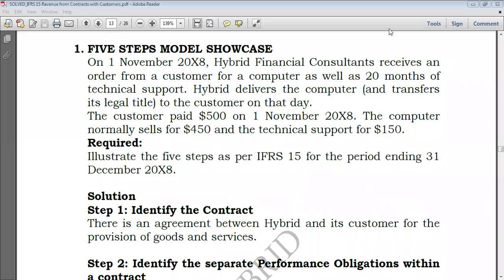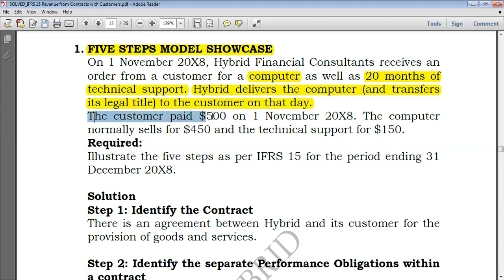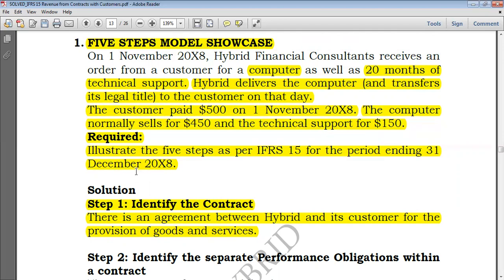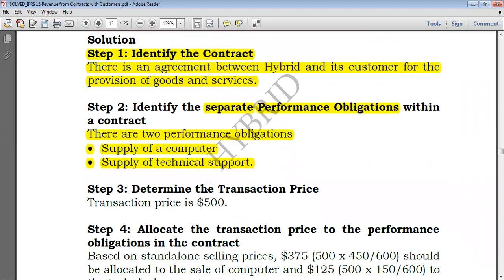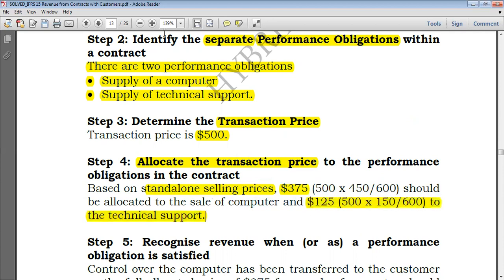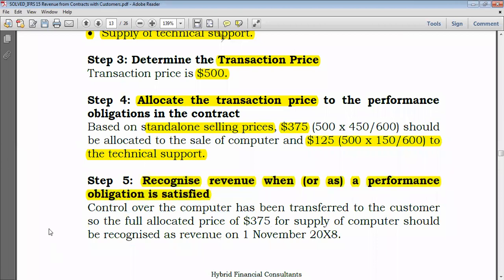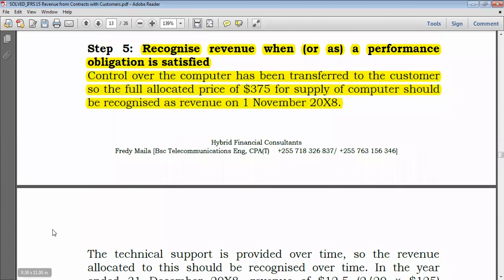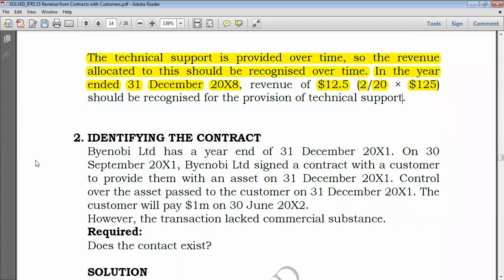IFRS 15 Revenue from Contracts with Customers PART 10 | Example on 5 steps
4. IFRS 15 Steps:
1.Contract identification
2.Obligations  (Separate Performance Obligations identification)
3.Price of transaction (contract)
4.Allocation of price
5.Recognition of revenue